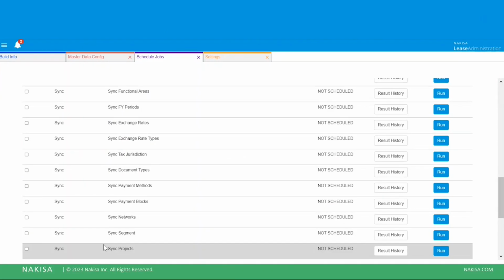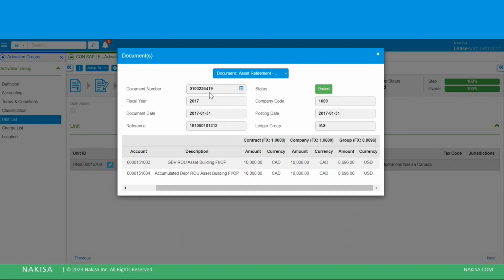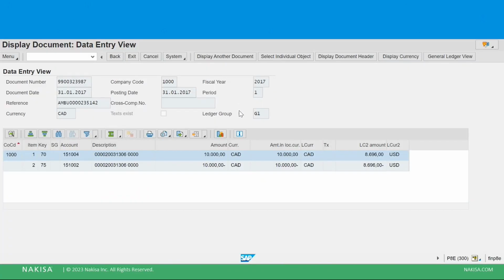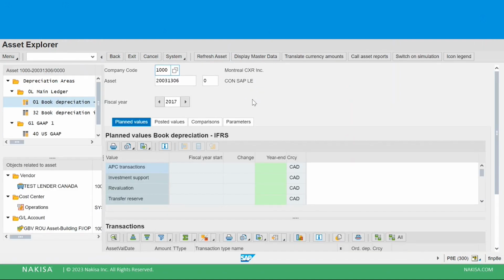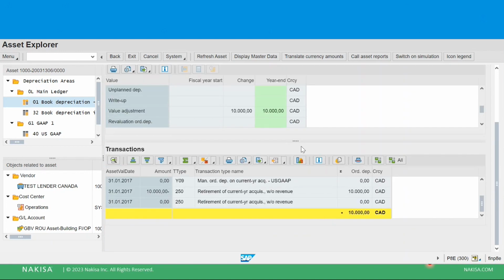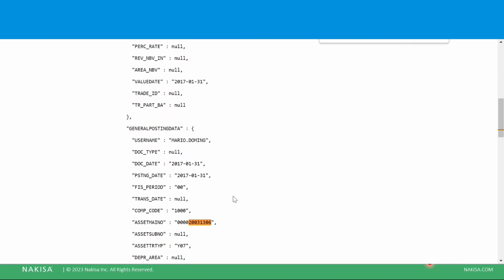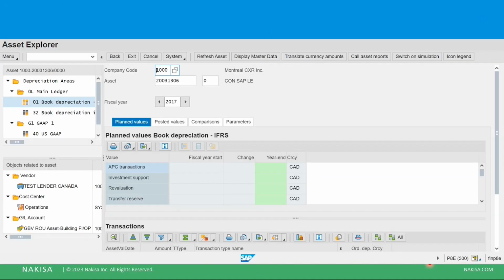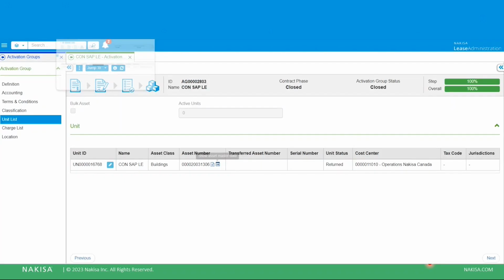How to perform lease end in your SAP system (integrated with NLA)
In this video, our solution engineers talk what you need to do in your SAP systems that are integrated with NLA to perform your lease ends.

This video is taken from our NLA Office Hour series. Join us for this sessions by simply signing up through this